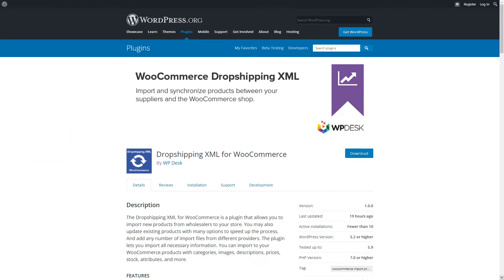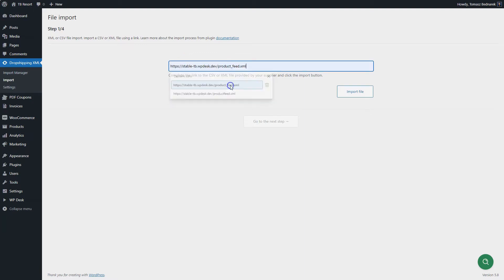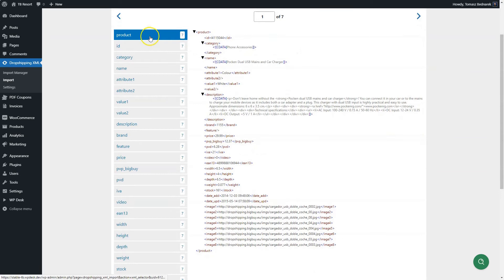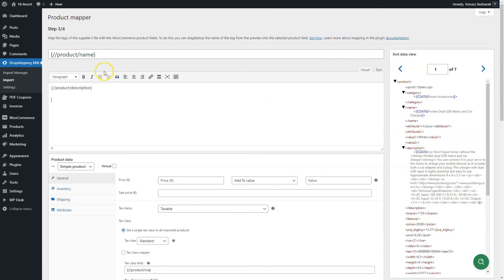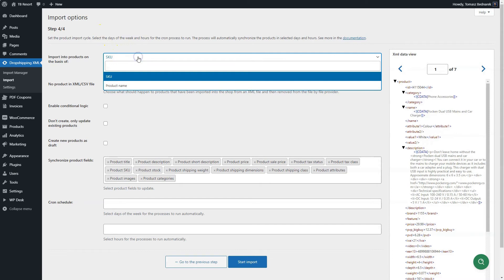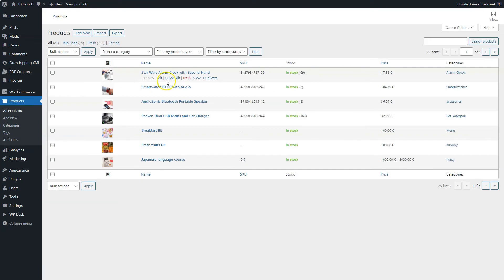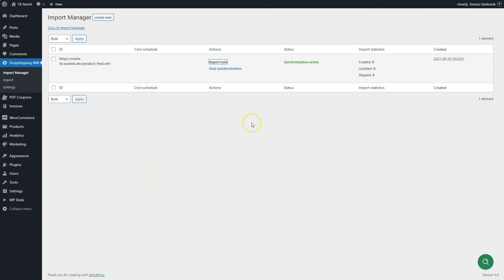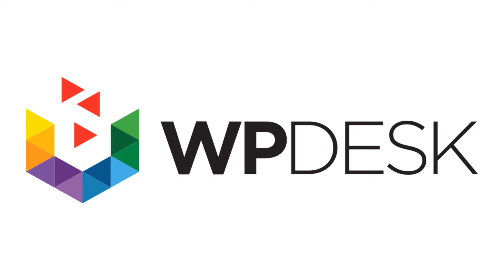Import Simple and Variable Products with Images from any XML or CSV to WooCommerce [ free plugin ]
How to import products to WooCommerce from any XML or CSV file. Map product fields. Update all or only selected product fields. And synchronize the data you want with the product feed of your wholesaler.

Import and update WooCommerce products with a free plugin! 🚀

Use the plugin to bulk import simple and variable products with images to your WooCommerce store and start dropshipping in WooCommerce easily. Add products automatically & save your ⌚!

VIDEO CONTENT

0:00 Dropshipping XML WooCommerce - WordPress Plugin
0:09 File Import & File Preview
0:49 Map Product Fields
1:23 Import Options
1:35 Import Process
1:47 Update Products
2:16 Plugin Requirements & Demo

Use the plugin to Import & Updates Simple & Variable Products in WooCommerce with images, categories, attributes, descriptions, prices, stock, etc.

Start dropshipping in WooCommerce in 2022! 🚀

Read More

📃 If you would like to read more about importing products & dropshipping in WooCommerce here are more helpful articles:

1. Dropshipping XML WooCommerce - import product categories and stock settings

2. Import variable products into WooCommerce

3. Import WooCommerce products with Dropshipping XML WooCommerce - Synchronize Product Fields

4. Use two XML files to import products in your WooCommerce

5. Use the plugin for drop shipping in WooCommerce

6. Start your e-commerce dropshipping store without inventory using WooCommerce

7. Set conditional logic in the PRO version of the plugin

FAQ

⭐ Read frequent questions about the product import and features of the plugin you can use.

1. I want to import products to WooCommerce from multiple files. Is it possible?
- Yes. The plugin lets you import products from any XML or CSV files. There is no limit on the number of imports you can add. That means you can import more product feeds to your store.

2. Can I import variable products too?
- Yes. You can import both simple and variable products into your store.

3. Can I import products with images and categories?
- Yes. You may import products with their images. The plugin gives you a similar panel as you know from WooCommerce when choosing the data you want to import and update. You can import products with one category or use a category mapper for high flexibility too!

4. Can I choose which data to import or update?
- Yes. You can select the product data you want to import from an XML or CSV file.

5. Is it possible to import products as drafts?
- Yes. This feature is in the plugin too.

6. Can I stop the import or change the settings?
- Yes. You may stop the import, edit the product mapper and import options, and then start the import again!

7. Can I contact you?
- Of course. Leave a comment or write to us directly on the support forum on WordPress